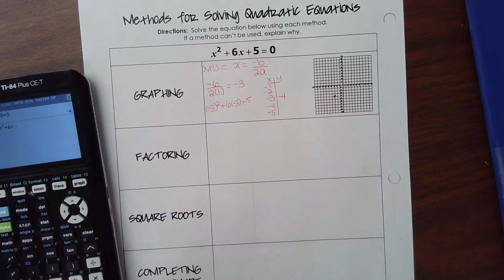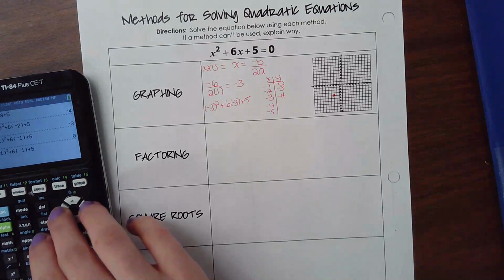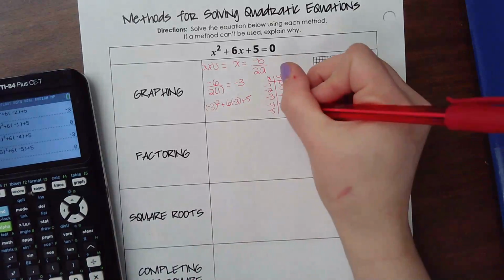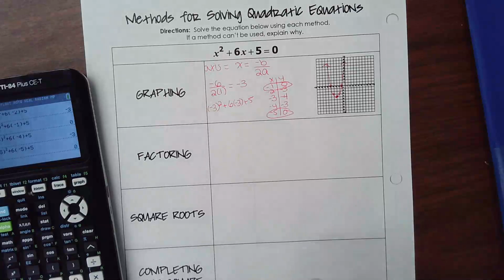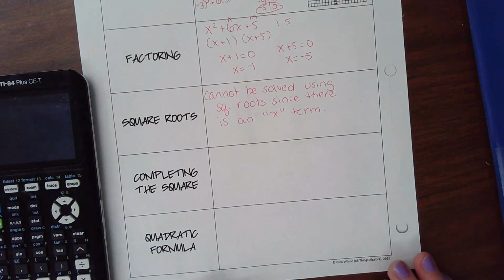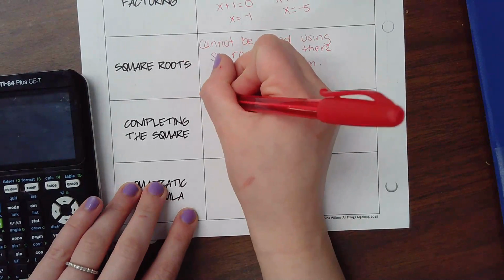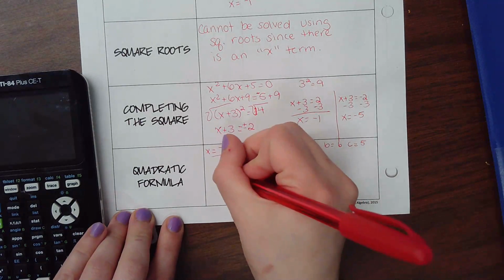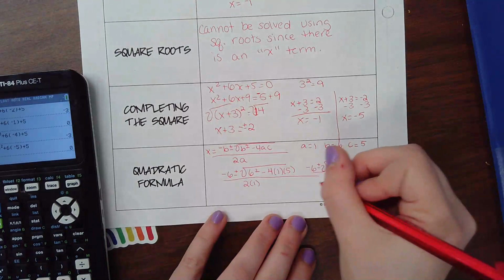Methods for solving quadratic equations